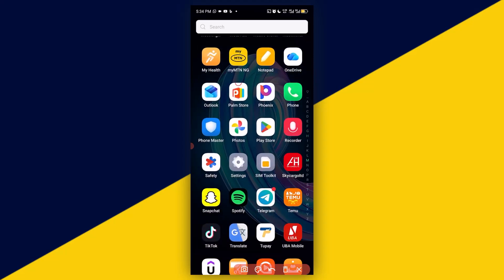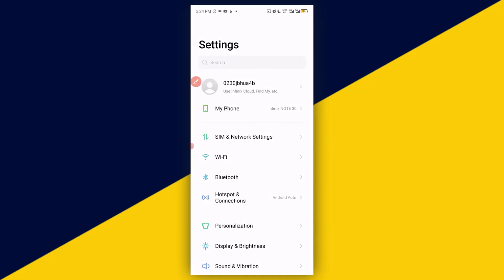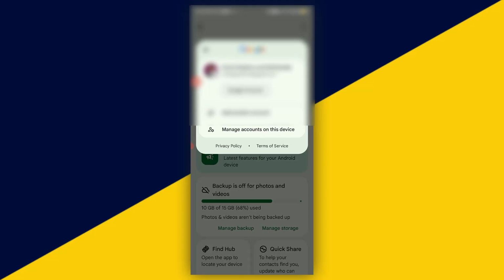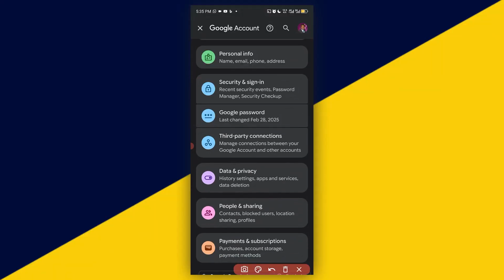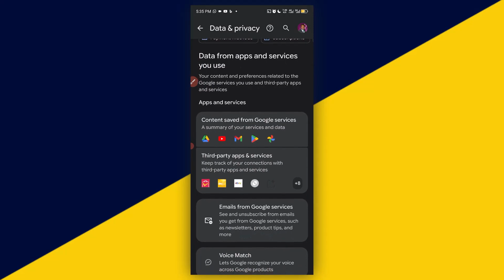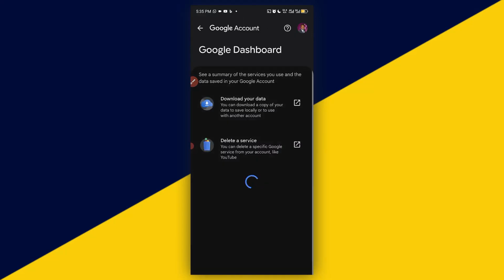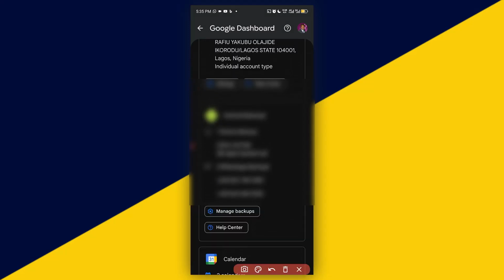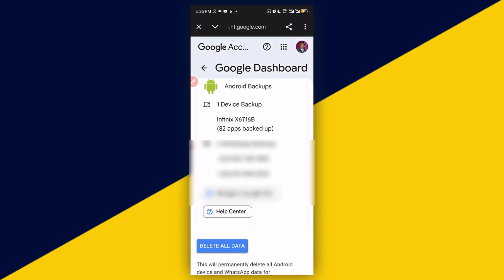How to Delete Android Phone Backup | Latest Tutorial